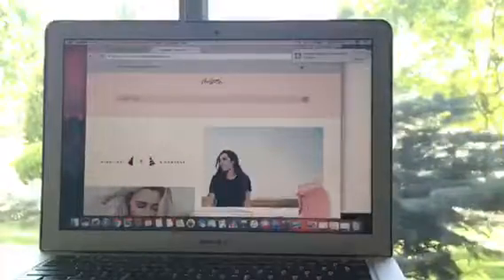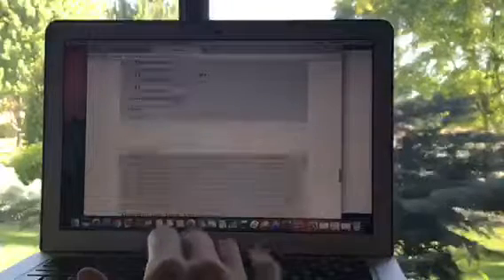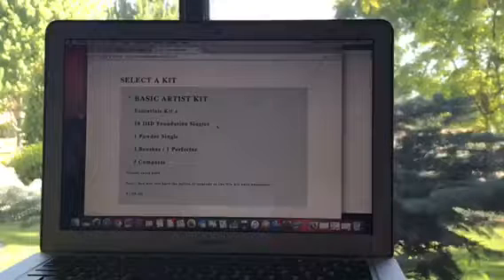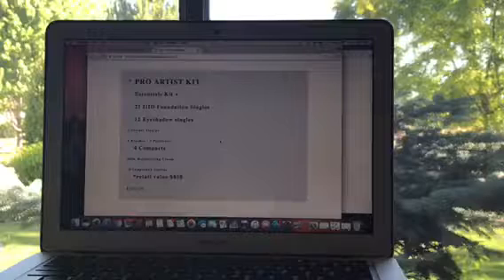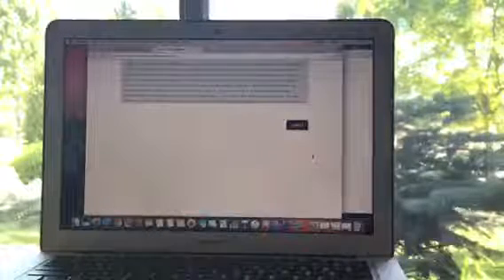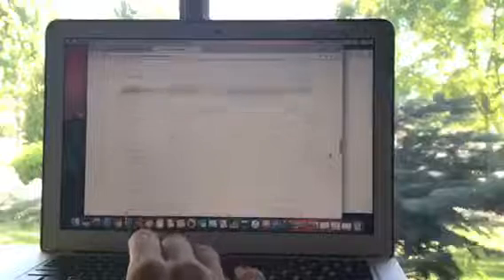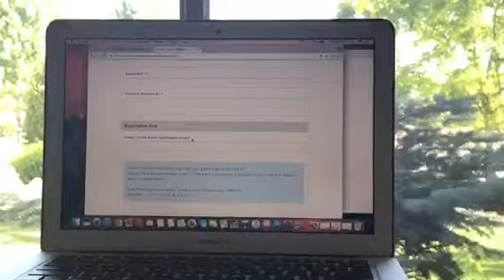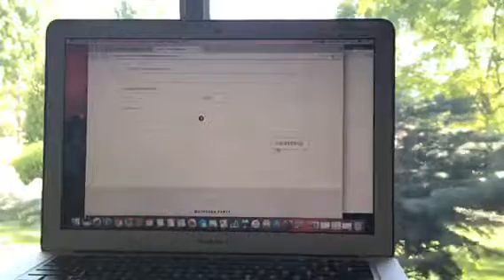How to become an artist in Maskcara Beauty with Mindy and Mandy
Mindy and Mandy join together to demonstrate and explain how to become a Maskcara Beauty Makeup Artist.  It's easy to sign up and we invite you to join our team!
Artist ID# 2088